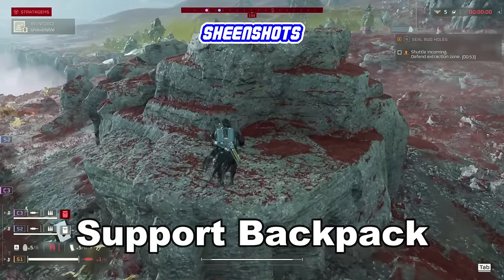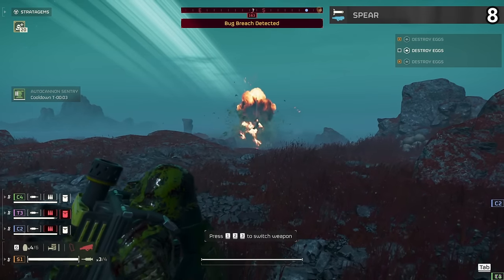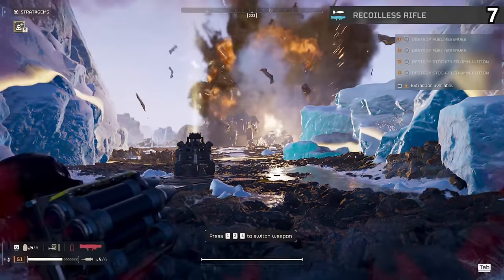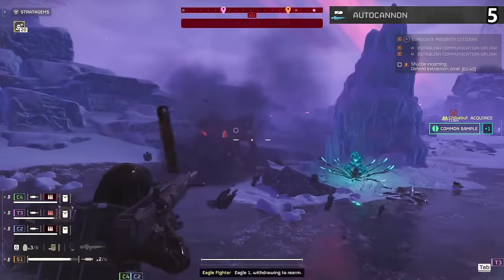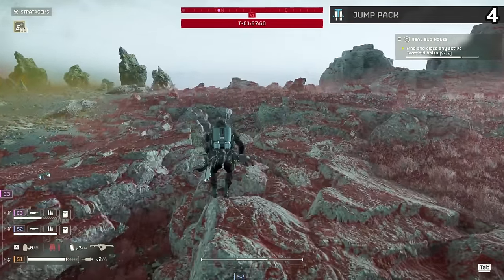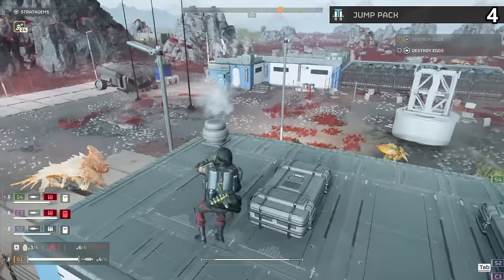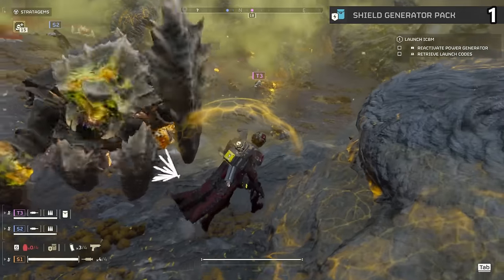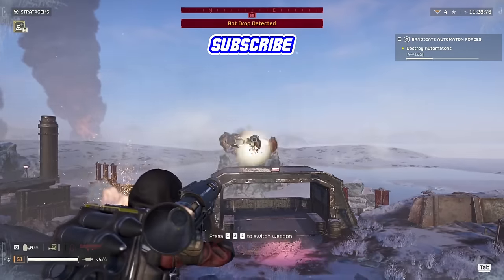Ranking All Support Backpack Stratagems In Helldivers 2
What is the BEST support backpack in Helldivers 2? These are the stratagems that grant you a bag you wear. It can provide many different benefits such as a shield, some ammo, or even a friendly robot. Thankfully most of these are quite good and very usable. In fact, the jump pack is a blast when fighting bugs. But which one is the best overall? Well, in order to properly rank these we need to include the weapons that also come with a backpack. As they take up that slot as well.

The Galaxy’s Last Line of Offence. Enlist in the Helldivers and join the fight for freedom across a hostile galaxy in a fast, frantic, and ferocious third-person shooter. This is a direct sequel to Helldivers which came out years ago. You fight a couple different alien types in solo or with up to 3 friends. Switch up your gear with missiles from the sky or slow-inducing gas. All kinds of tolls can be used in combat in a variety of ways. And you will be fighting in different environments from the frigid cold mountains to the plant-infested rocky region. Take up arms and push back against the aliens who threaten humanity once more.

Timestamps:
00:00     Intro
00:30     9
01:48     8
02:52     7
03:48     6
05:14     5
06:36     4
07:38     3
09:10     2
10:26     1
12:24     Conclusion
12:52     Full Tier List
13:06     Outro